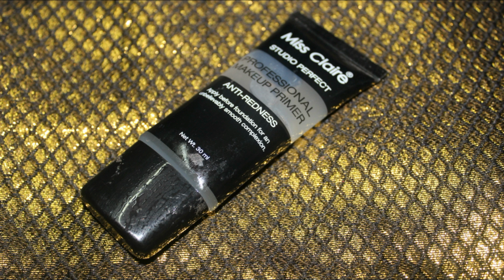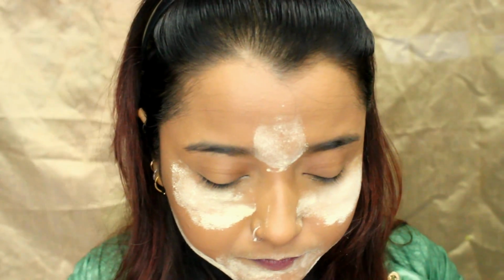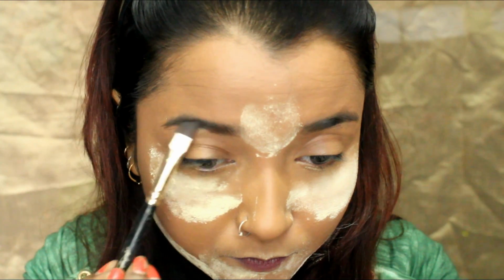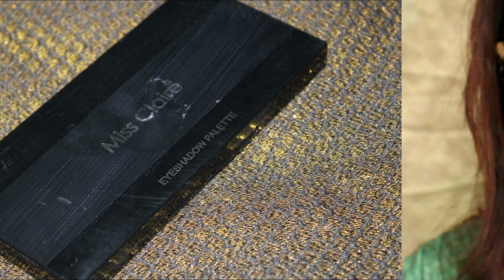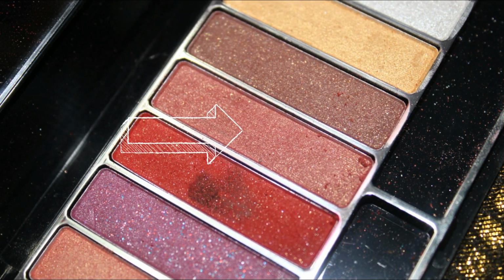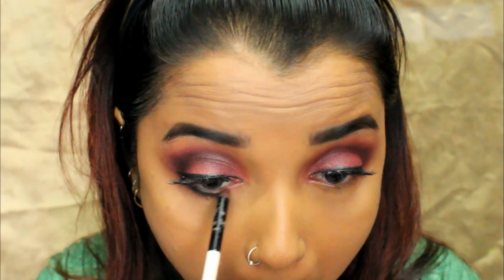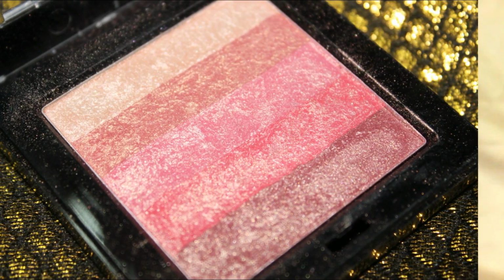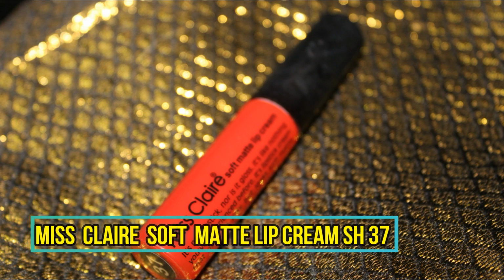Miss Claire One Brand Party Makeup Tutorial within Rs 350#6|Affordable Must have Miss Claire Makeup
Hi Everyone,

Today I will share a video for Miss Claire One Brand Party Makeup Tutorial #6| Best Affordable Miss Claire Product within Rs 350. Hope you all like :)

 Product:
Miss Claire Primer Transparent Rs 350
Miss Claire lasting Perfection Foundation Light Beige Rs 299
Miss Claire Translucent Powder TL04  Rs 300
Miss Claire Full Coverage makeup jar Rs 225 Sh 12
Miss Claire mono Eyeshadow Small Rs 120 each
Miss Claire Eye shadow palette Sh 04 Rs 250
Miss Claire pearl Eyeliner Black Rs 180
Miss Claire Soft Matte lip cream Sh 08 and 37  Rs 190 each
Miss Claire brick Highlighter Sh 03 Rs 350

Copyright:-
Everything you see on this video was created by me (Payel Deshmukhya/BeautyInfinite) unless otherwise stated.

Loads of love to everyone. Spread the happiness around.

This video does not intend to hurt anyone's feelings or sentiments.

CAMERA USED: NIKON COOLPIX L830, DSLR: Cannon EOS 1200D

Lotz of Love,
Payel